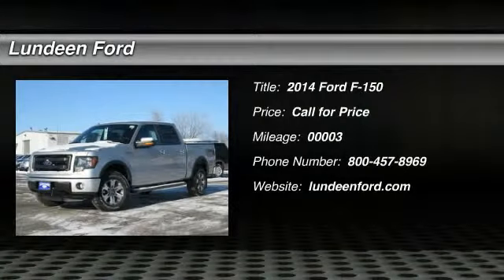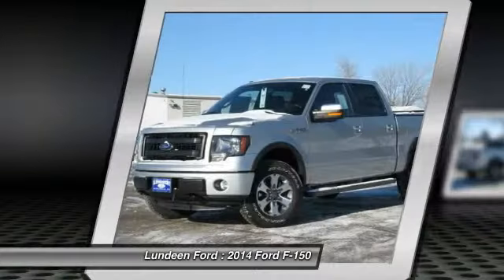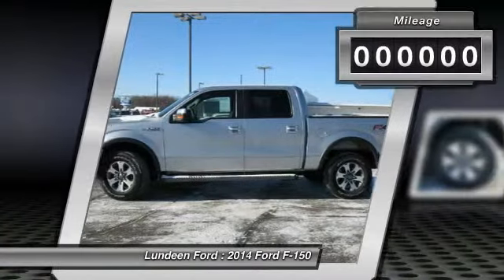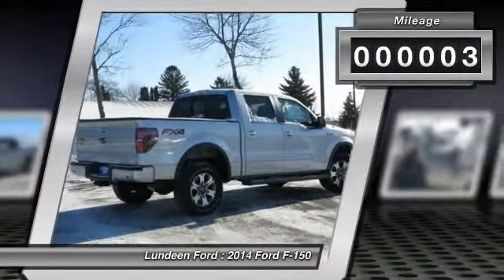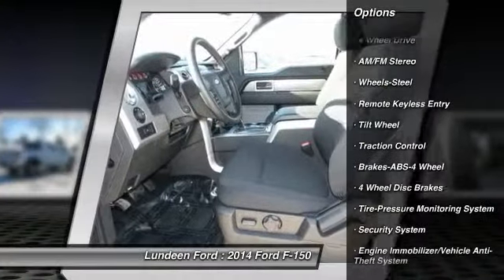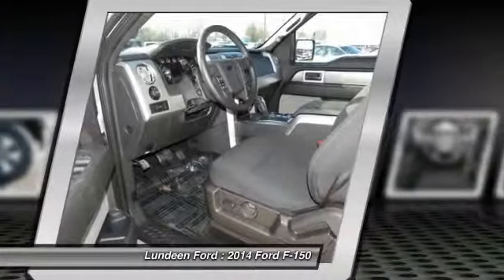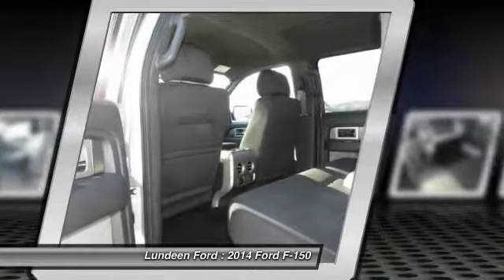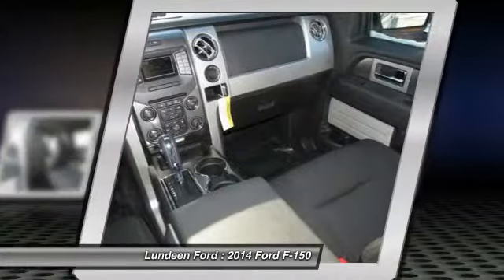2014 Ford F-150 Minneapolis Annandale MN 13308T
2014 Ford F-150

Lundeen Ford
870 Elm Street East